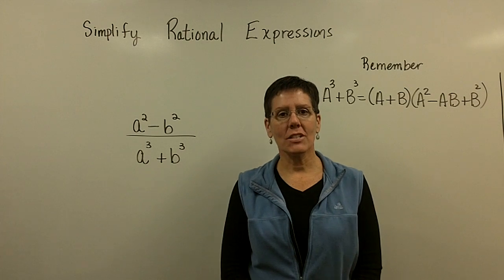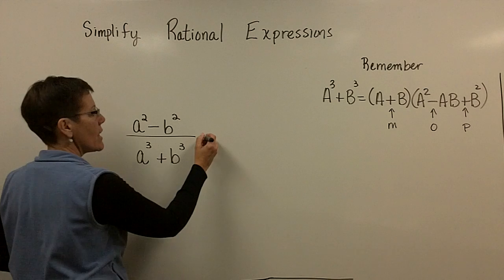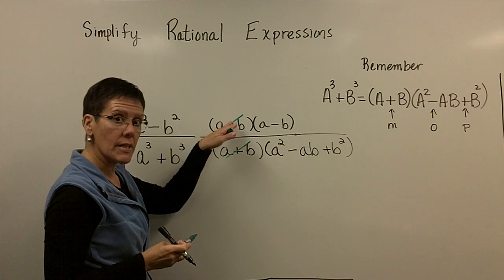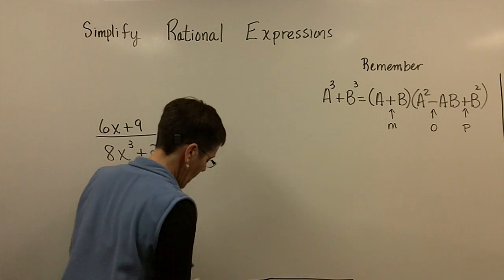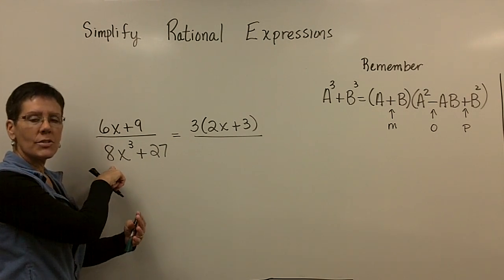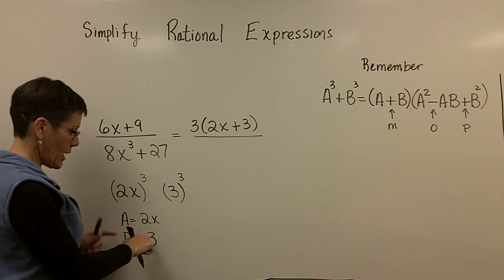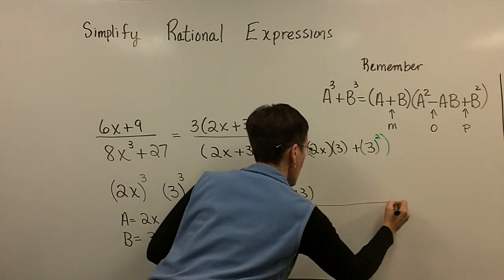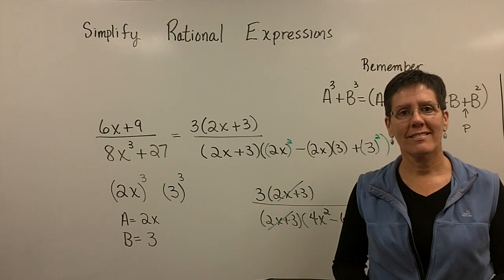Simplify Rational Expressions part 3 (intermediate Alg.)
A short video lecture on simplifying rational expressions for Introductory & Intermediate Algebra students. Starfish award winning instructor Pat Kopf steps in front of the camera for a series of videos to support her Math 101 and 121 classes at Kellogg Community College.